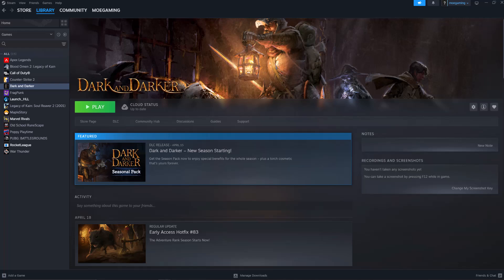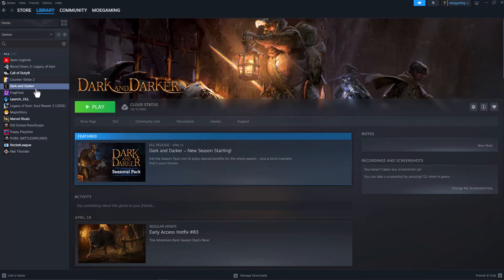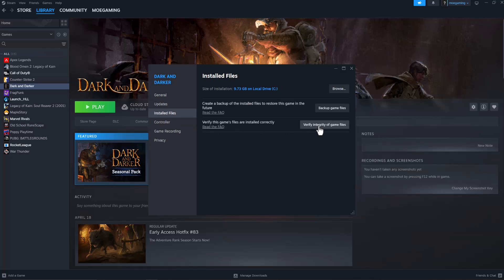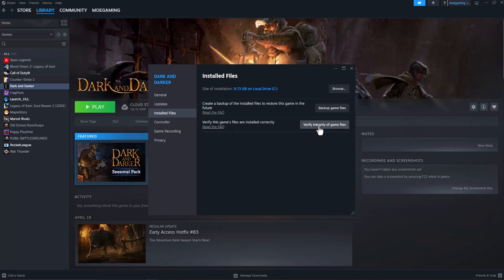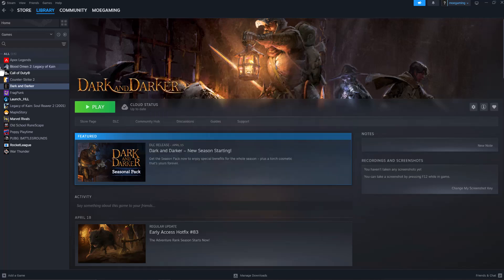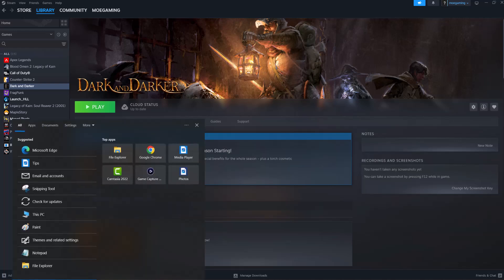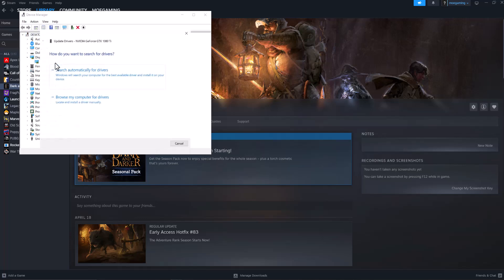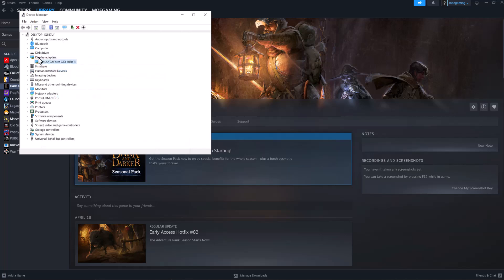How To Fix Drive Beyond Horizons Crashing On Steam PC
In this video, I talk about How To Fix Drive Beyond Horizons Crashing On Steam PC